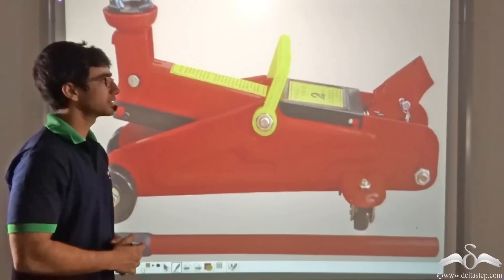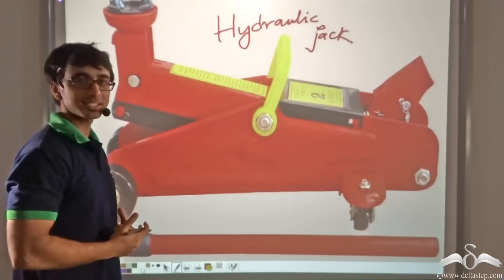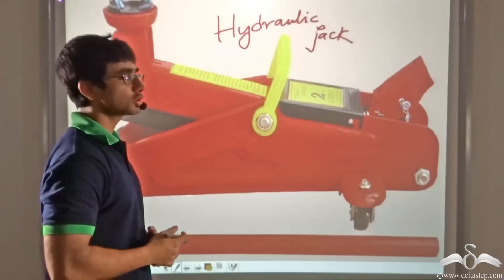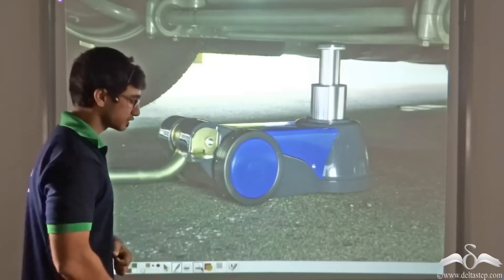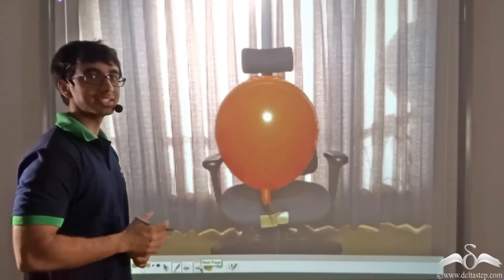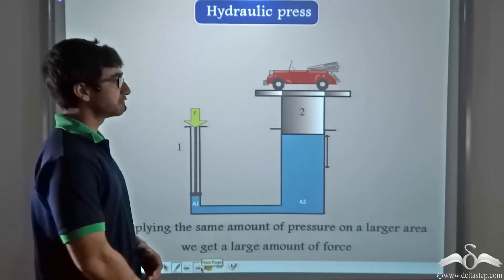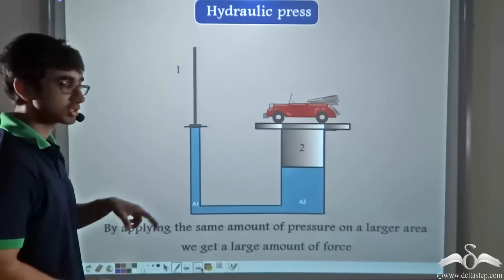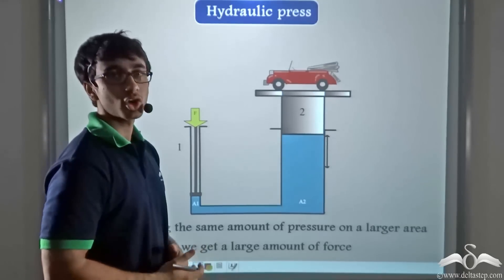Pascal's Law | Explained with Animation | Fluids | Class 9 | CBSE | NCERT | ICSE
Understand the Pascal's Law with the help of an animation.

Salient features of the app:
• 5000 amazing lectures across English, Maths, Science and Social Science.